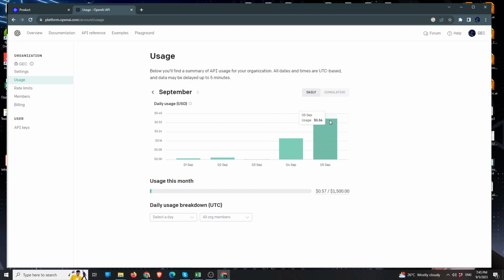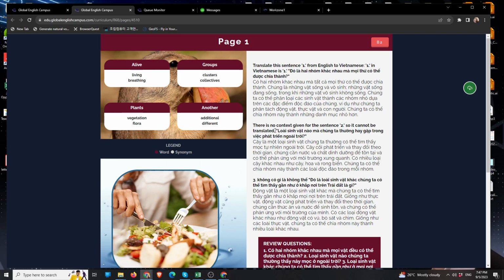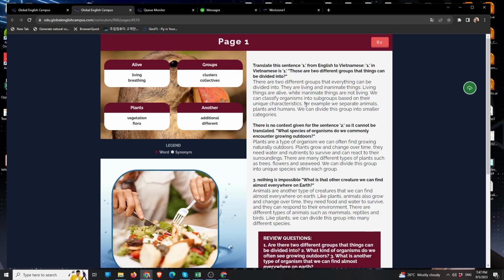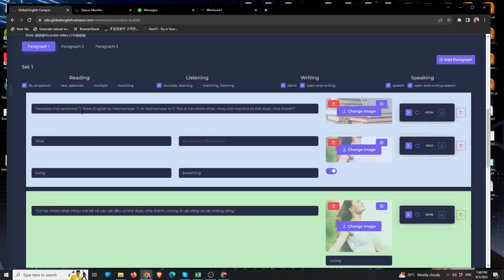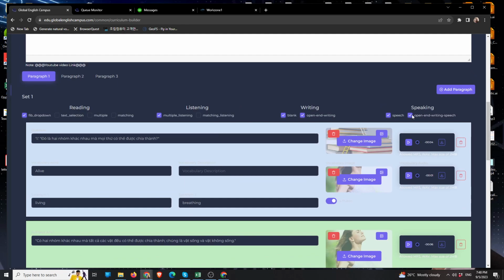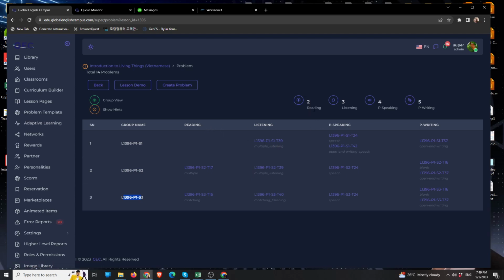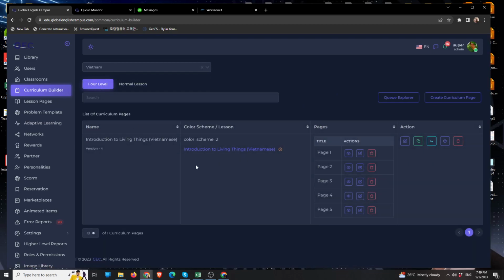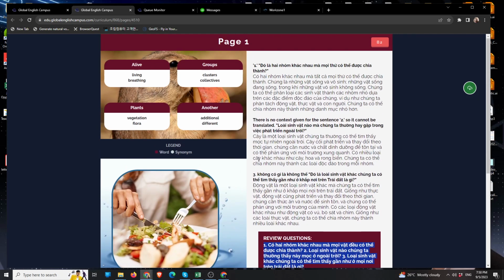GEC - AI Lesson Translation / Auto-Generation